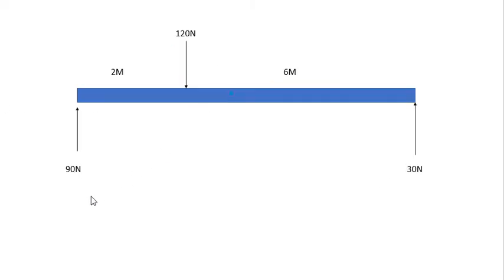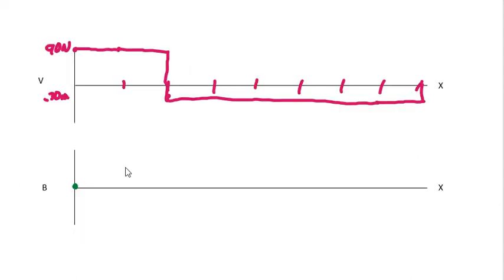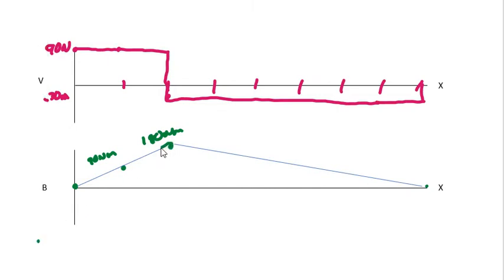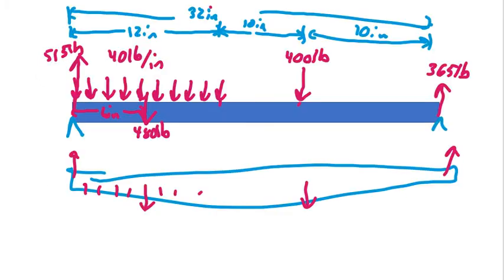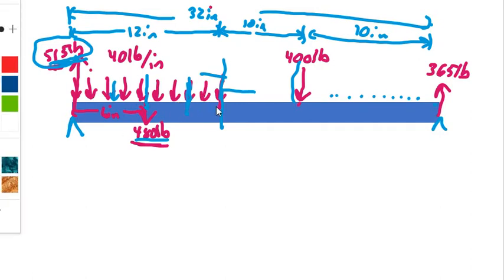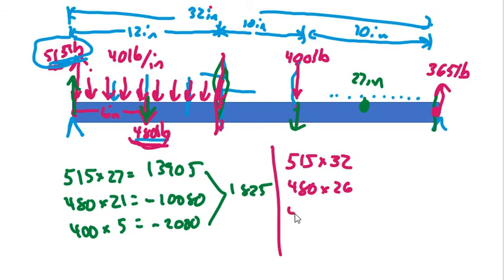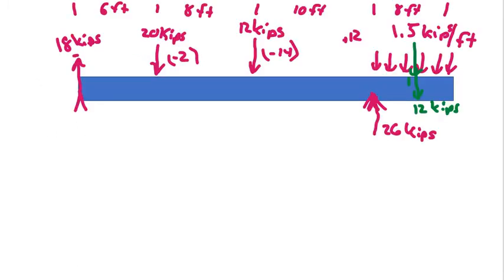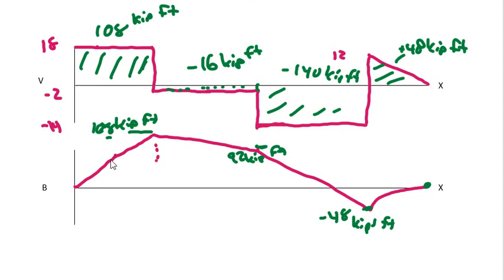Internal Forces Graphs.mp4